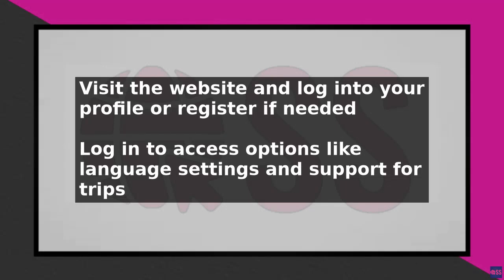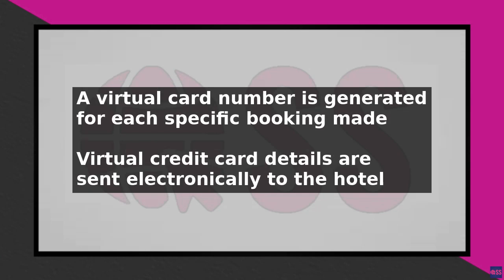How To Use Expedia Virtual Credit Card (2025)